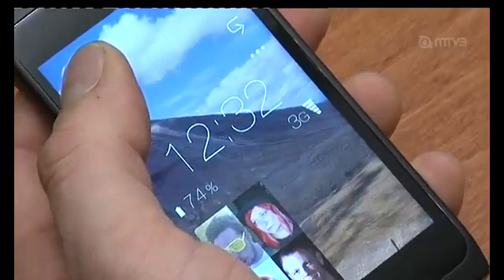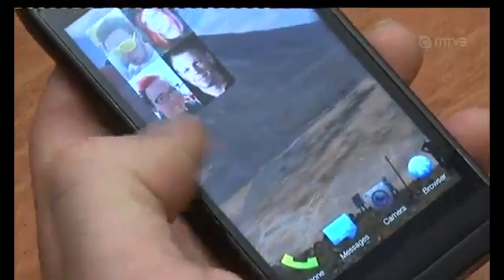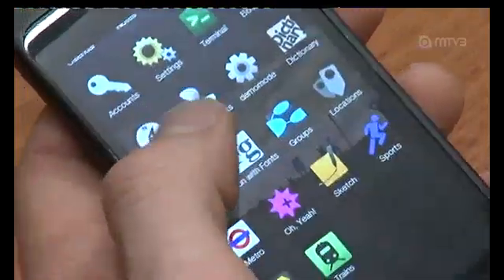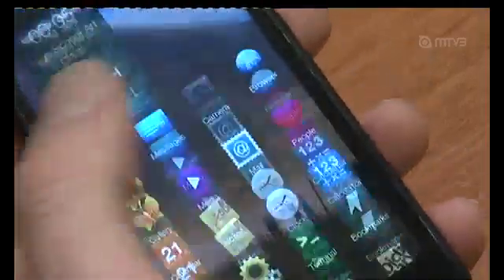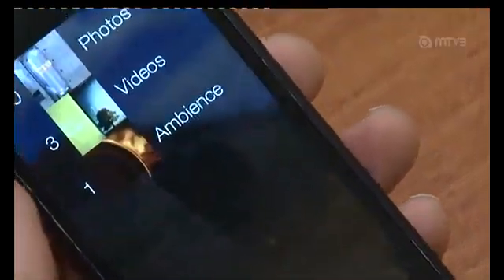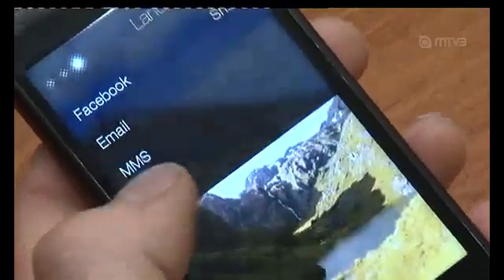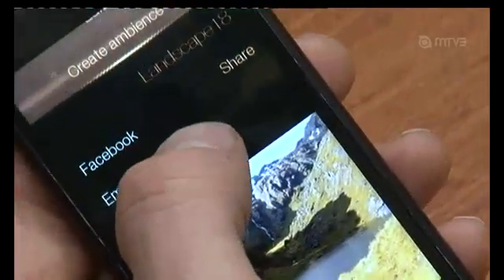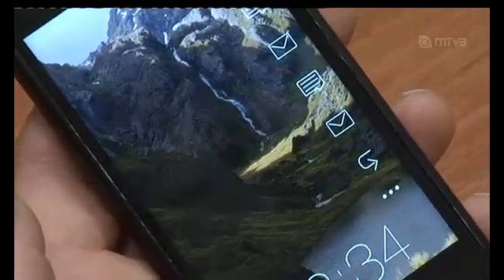Latest jolla Sailfish OS N950 With New Feature - YouTube.FLV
Jolla Os